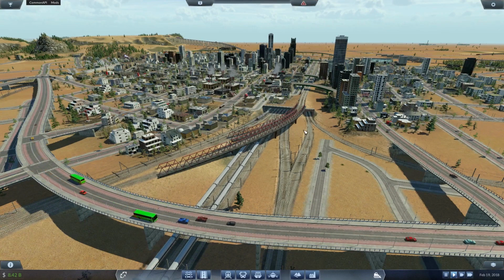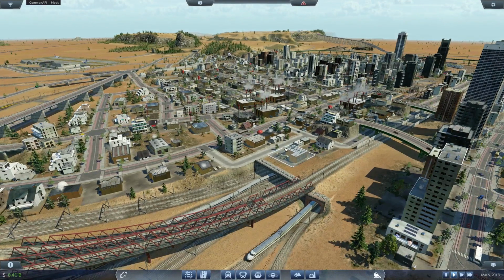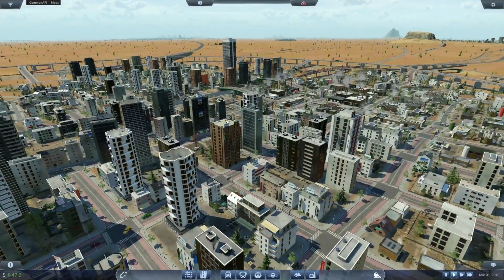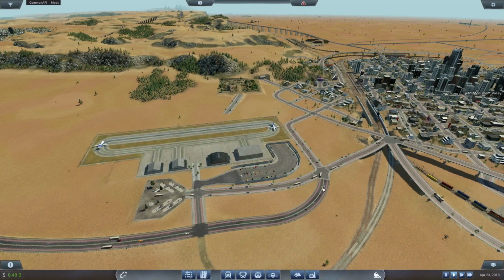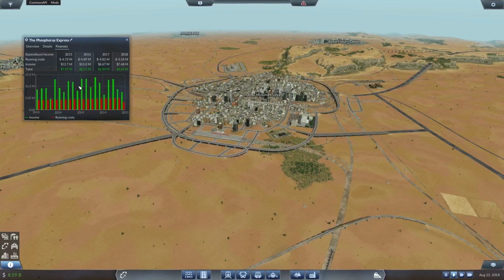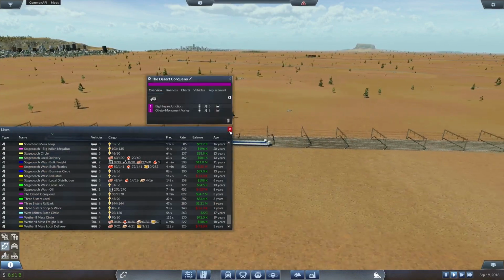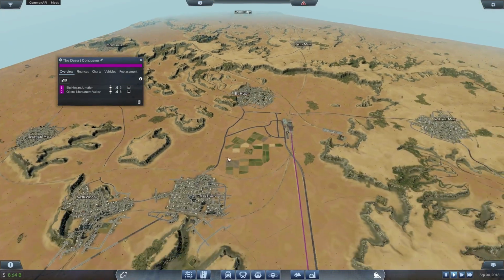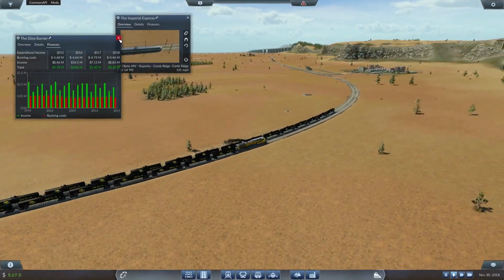Transport Fever: The One Hub : The Review - 118 Years of Growth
In 1900 Oljeto-Monument Valley was just another small town of less than 1000 souls, and then the railways came. Just over 100 years later this city is the Hub of the entire region with a resident population of over 4,700 (the population of the whole valley reached over 52,500 in 2018). This episode looks back to review how the city changed in the 118 years since the bulldozers started making way for the first train station. With dramatic flyovers, timelapse photography and even a couple of charts you can watch the history of our One Hub in the making.

A full list of all the mods that I have so far added to the game in this series can be found in my Transport Fever Steam collection